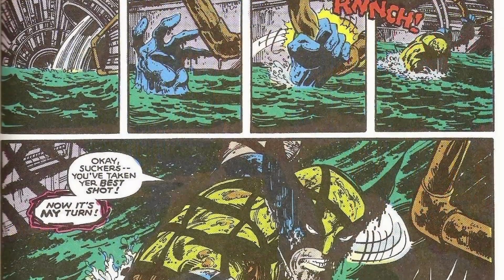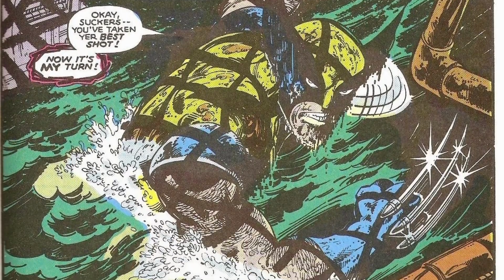The Collector's Series RETURNS! Featuring: THE X-MEN!!! Top 10 Comics! Comic Book Collecting!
Follow me on Whatnot for live comic sales!

Use code "COMOCOMICS" for a free two week subscription to Key Collector Comics.

🔥Join the CGC community and gain the ability to directly submit your books to CGC!🔥

For as little as $25.00 a year you can:
1. Gain full access to CGC’s online resources.
2. Gain full submission privileges.
3. Gain access to free grader notes for your submissions.
4. Earn a free small shipping kit (for new members).

Investing in comic books, like all investments, comes with a risk of loss. Opinions and recommendations within are presented for the sole purpose of entertainment and providing the viewer with a brief education about the books featured.

00:00 - Intro
00:14 - What is the Collector’s Series?
00:52 - 10: Uncanny X-Men 201
02:15 - 9: X-Men Adventures 1
03:13 - 8: New X-Men 128
03:55 - 7: X-Factor 24
04:53 - 6: X-Men 53
06:00 - 5: Marvel Graphic Novel 5
07:00 - 4: X-Men 132
08:15 - 3: X-Men 57
09:29 - 2: Phoenix - The Untold Story 1
10:31 - 1: X-Men 137
11:26 - Wrap Up